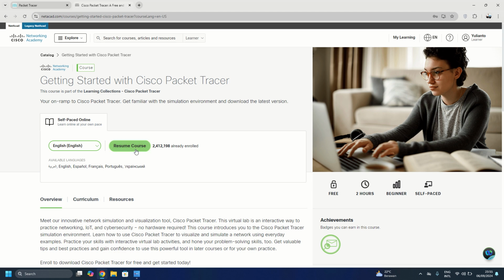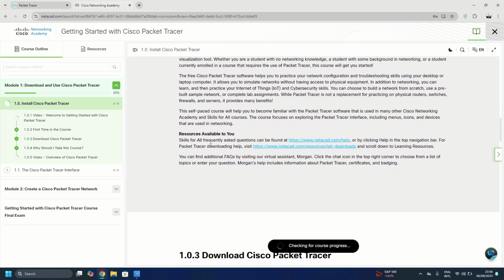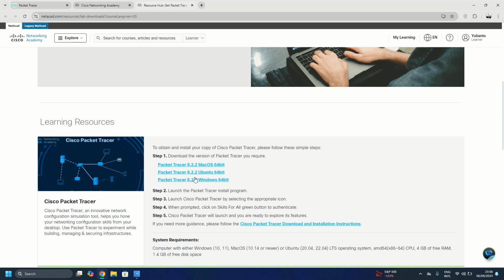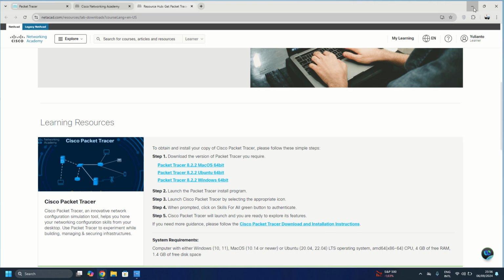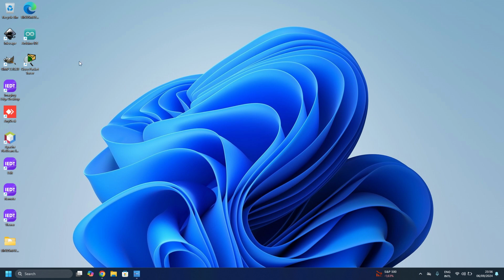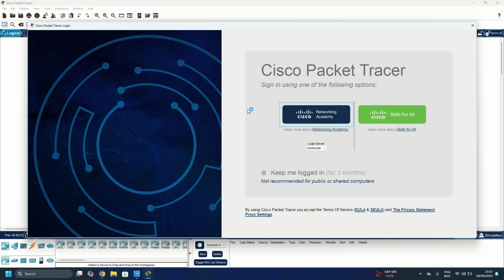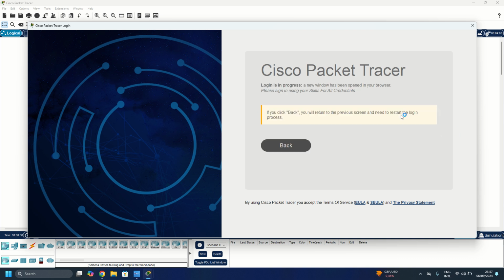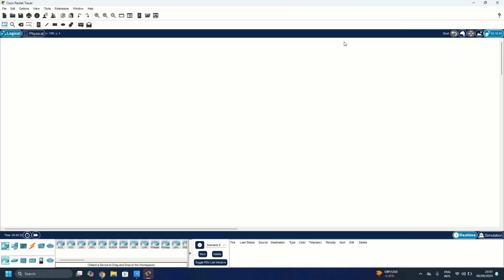Cisco Packet Tracer Tutorial: Download, Install, and Get Started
Learn how to download, install, and start using Cisco Packet Tracer, a powerful network simulation tool. This step-by-step tutorial will guide you through the entire process, from downloading the software to creating your first network topology. Discover the endless possibilities of Cisco Packet Tracer for learning and experimenting with network concepts.

The download link for Cisco Packet Tracer can be accessed via this